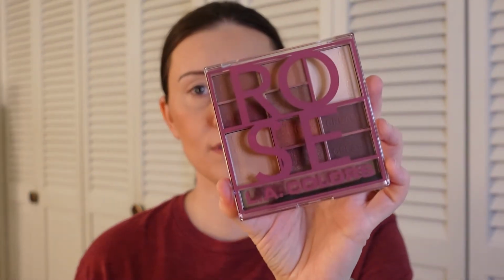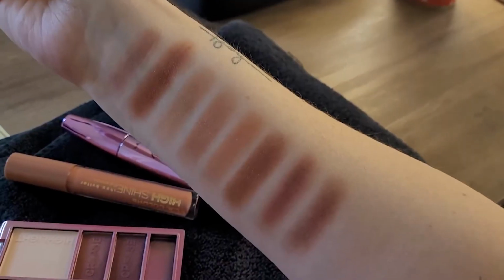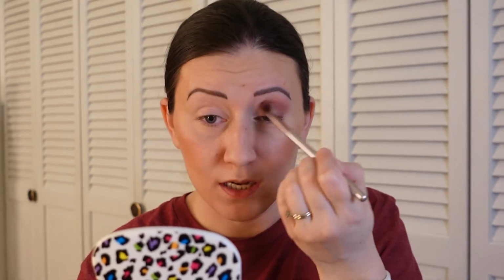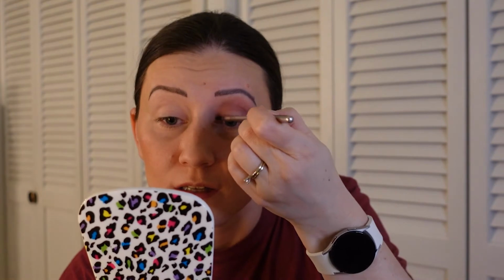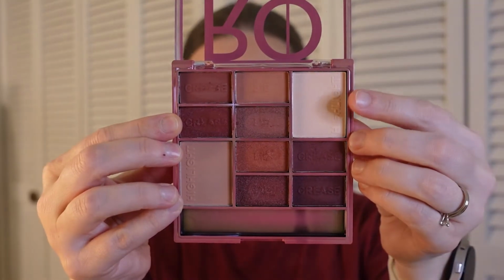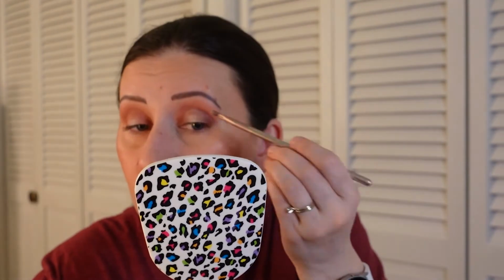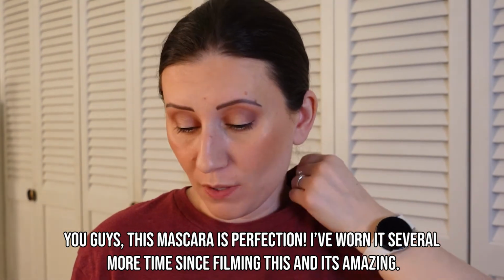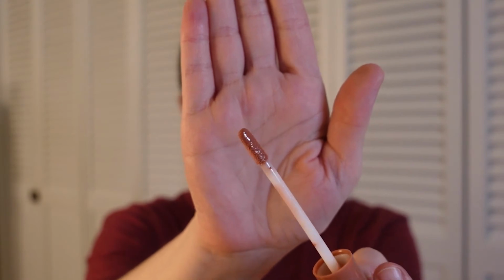L.A. Colors at Walmart // First Impressions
While strolling through the makeup aisles at Walmart I noticed they had an L.A. Colors section now! Everything was under $5, so of course I was intrigued. I picked up an eyeshadow palette, a new mascara and a couple of lip glosses.

Wear Test Notes:
*As I said in the video, I can't really do a wear test of the eyeshadow since I went over it. BUT I can tell you that the eyeshadow I put on the lower lash line did fade quite a bit. I will definitely have to give this palette some more tries and really build up the color to see how long it lasts.

*The mascara is my new favorite. I can't stop reaching for it! Now I want to try all their other mascaras.

*I still have been enjoying the lip glosses. Definitely will be purchasing more colors!

💻Links to Products Mentioned in this Video:

e.l.f. Hydrating Primer Serum

L'oreal True Match nude Hyaluronic Tinted Serum (0.5-2 Light)

Loreal Magic Skin Beautifier BB Cream (Fair)

e.l.f. Hydrating Camo Concealer *for contour* (Tan Latte)

e.l.f Camo Concealer *for contour* (Deep Cinnamon)

e.l.f. Primer-Infused Bronzer *to set contour* (Forever Sunkissed)

essence The Blush (Befitting)

Maybelline Master Contour Face Contouring Kit (Highlight)

Milani Eyeshadow Primer (Nude)

NYX Lift & Snatch Brow Tint Pen Waterproof Eyebrow Pen (Espresso)

Maybelline Brow Ultra Slim Defining Eyebrow Pencil (Black Brow)

Hard Candy Sheer Envy Hydrating Loose Chilling Wonder Powder

L.A. Colors Rose Eyeshadow Palette

Milani Stay Put Matte Waterproof Liquid Eyeliner (Black)

Loreal Le Liner Mechanical Eyeliner (Noir Cashmere)

essence Extreme Lasting Eye Pencil (Silky Nude)

L.A. Colors Biggie Lash Mascara (Black)

L.A. Colors High Shine Shea Butter Lipgloss (Dollface)